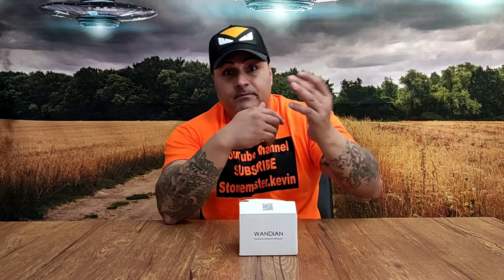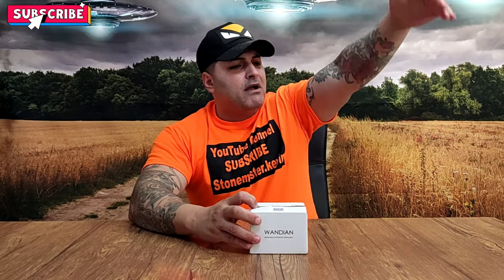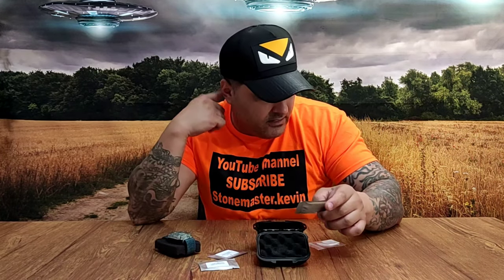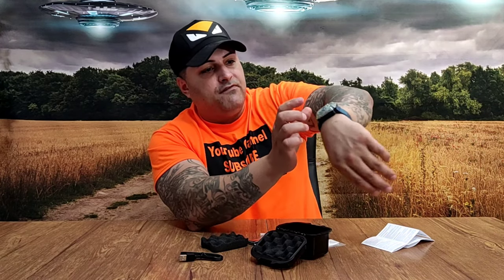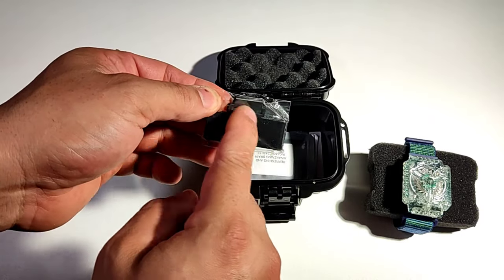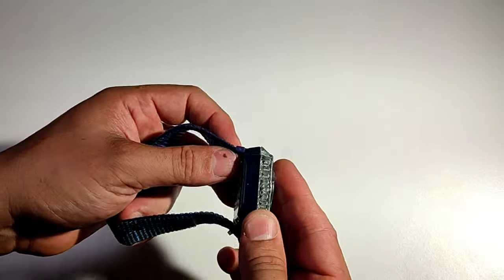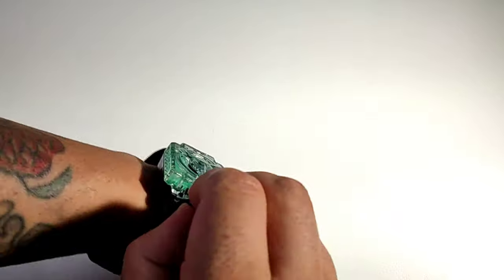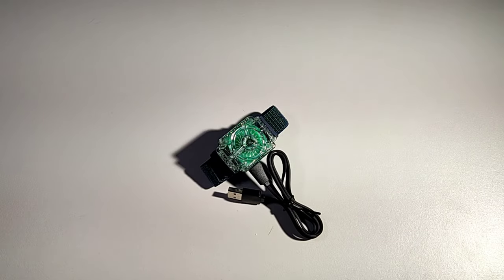WEARABLE MOSQUITO BUG KILlER this device actually works watch video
wandian wearable mosquito replacement